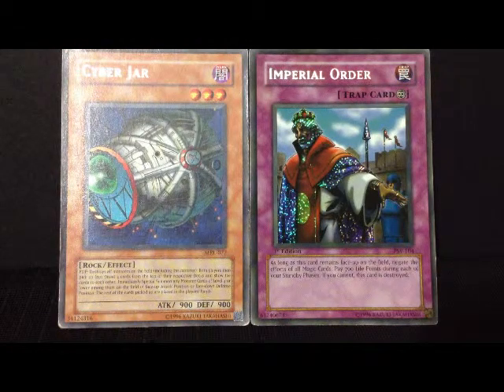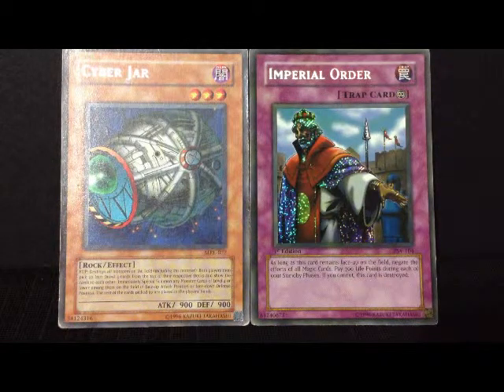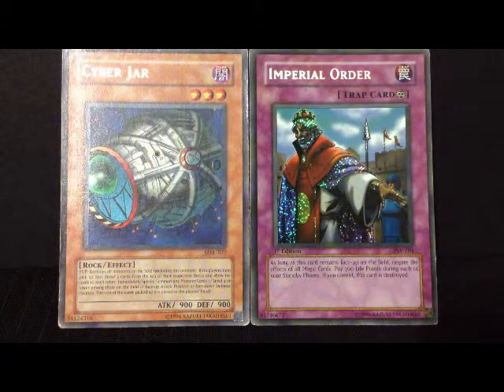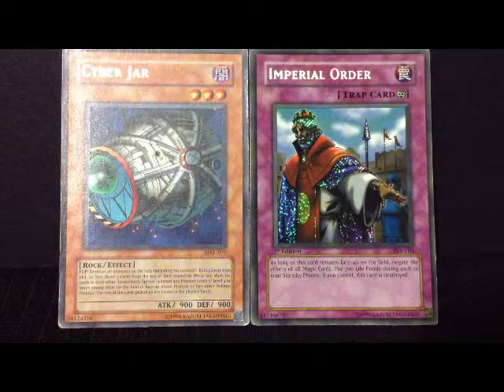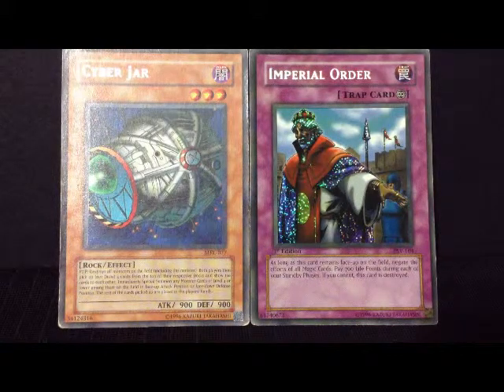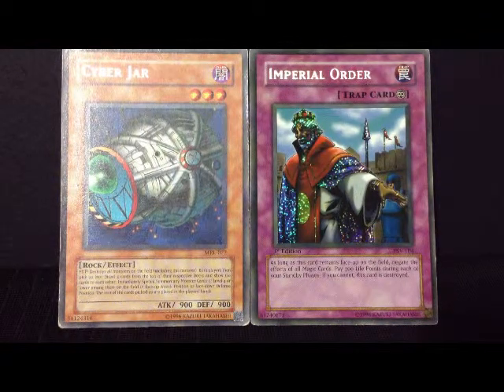Yu-Gi-Oh - Cyber Jar Vs Imperial Order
Which card is better? Cyber Jar or Imperial Order.

GrandMasterKaiba